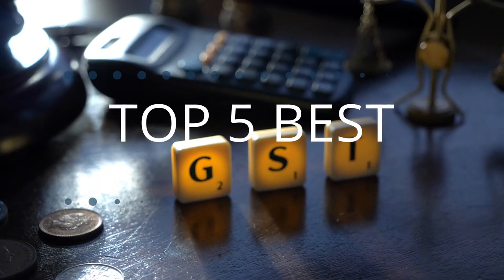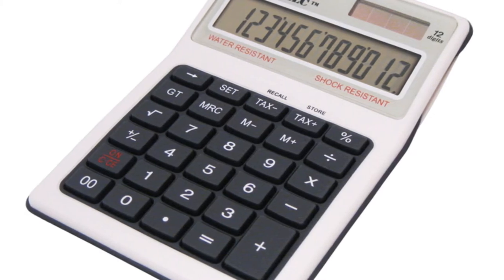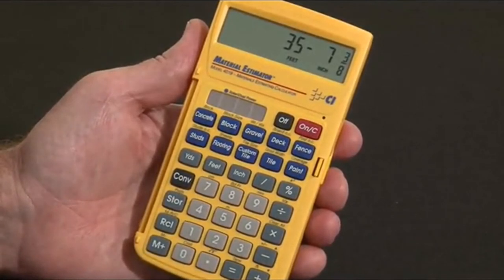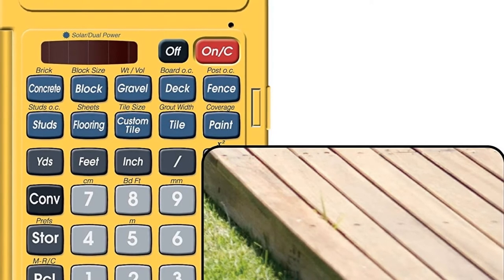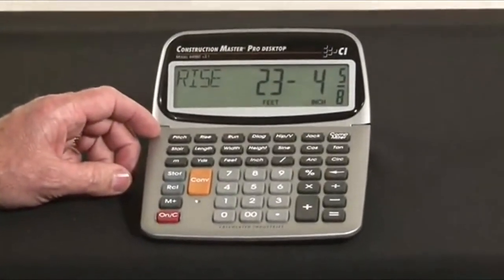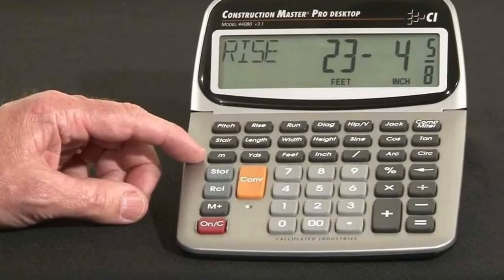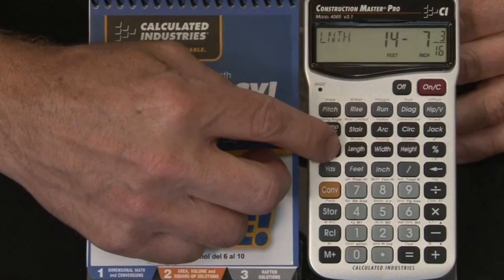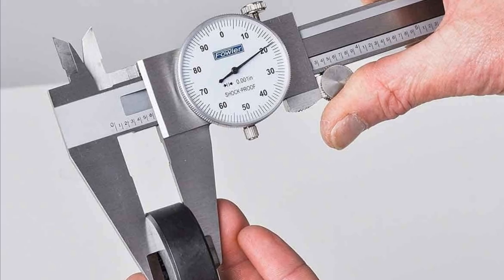Top 5: Best Construction Calculators 2022 || Watch Before You Buy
⏬ Check the updated prices of Best Construction Calculators on amazon.

✅01.Victor 99901 TuffCalc Calculator

✅02.Calculated Industries 6435

✅03.Calculated Industries 4019

✅04.Calculated Industries 44080

✅05.Starrett Dial Caliper Measuring Tool 3202-6